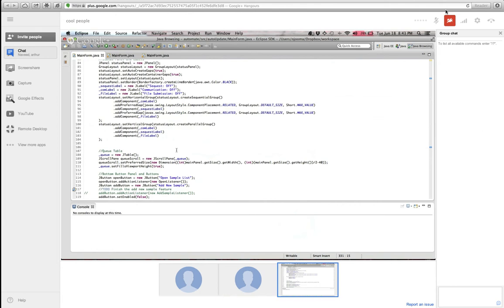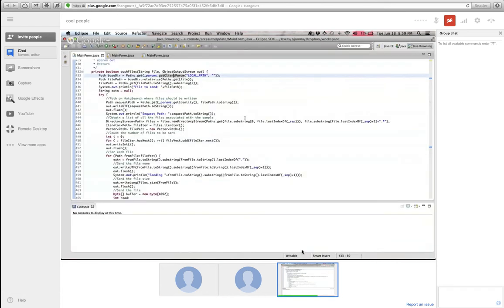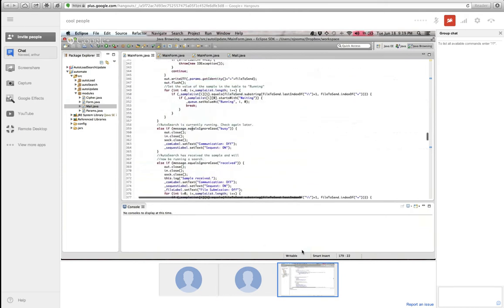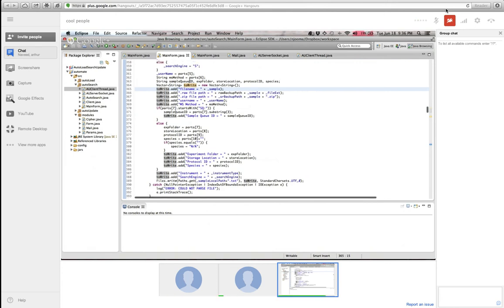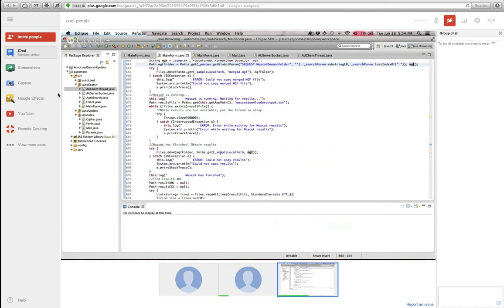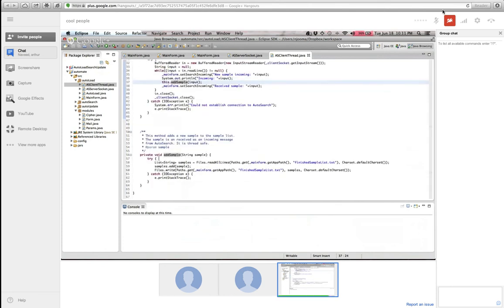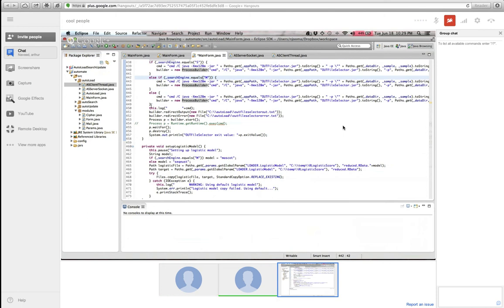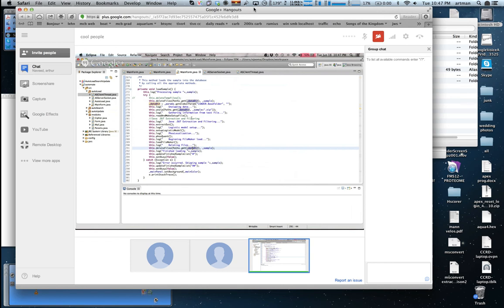HTAPP JAVA version Naveed demo